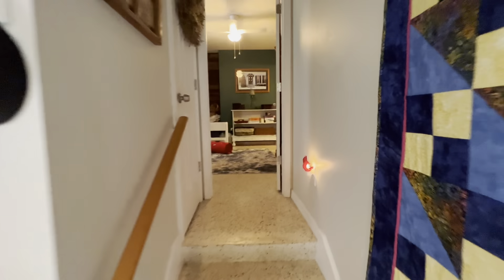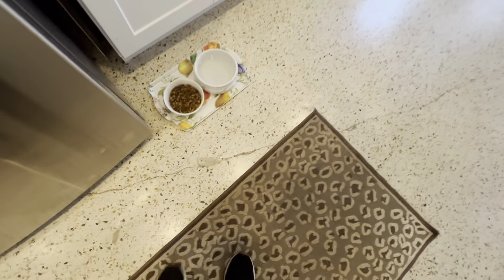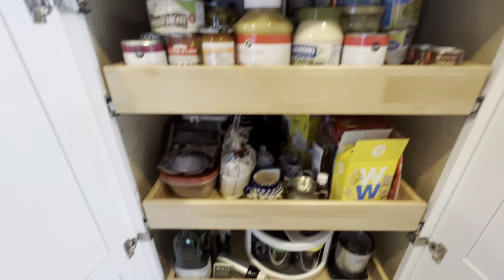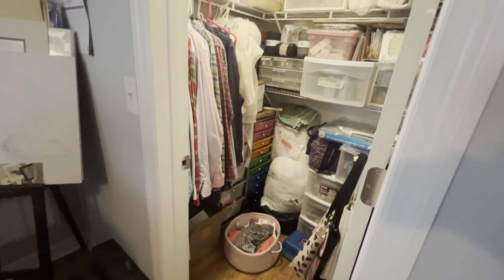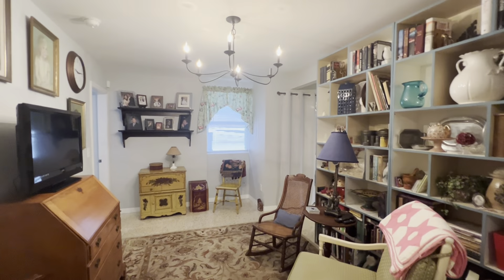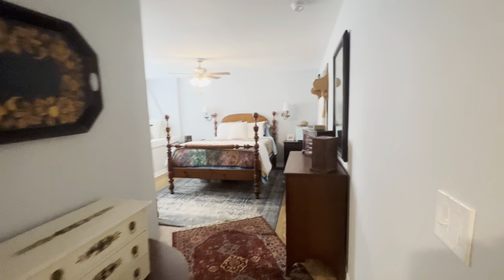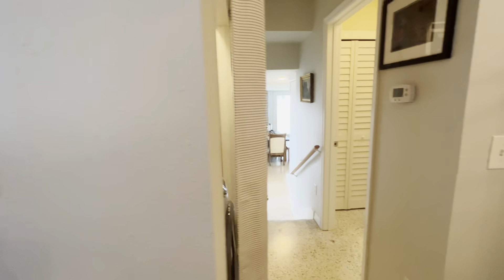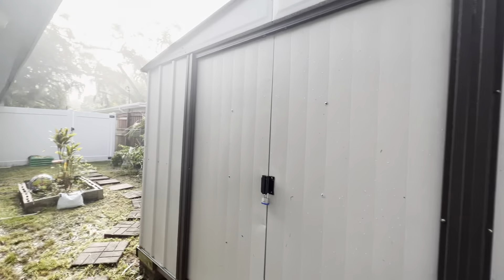Rivergrove virtual tour